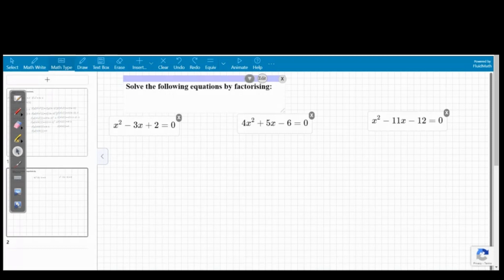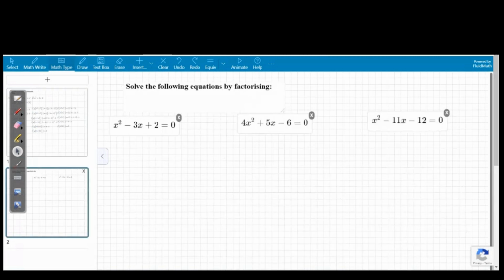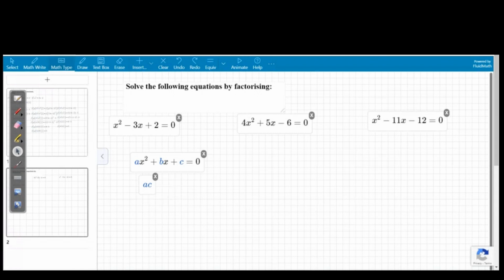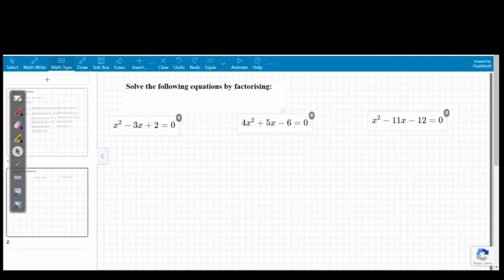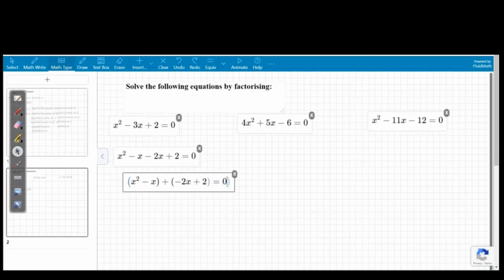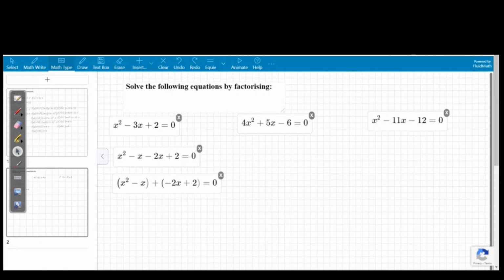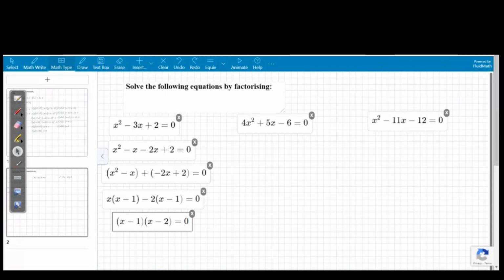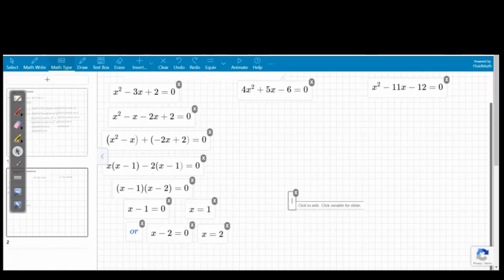Mastering Functions: Quadratics. Part 1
🔍 Dive into the world of functions with our latest video! 🧠 In this session, we'll unravel the mysteries of function composition, tackle quadratic equations through factorization and completing the square, and more! 🎓 Whether you're a student navigating the complexities of math or a curious mind eager to explore the beauty of functions, this tutorial is your key to unlocking the secrets.

🔗 Key Topics Covered:

Function Composition: Unravel the art of combining functions and understanding their intricate relationships. 🔄
Quadratic Equations Demystified: Learn foolproof strategies for factorizing quadratics and completing the square. 🔍
Problem-Solving Galore: We'll work through a series of problems, providing step-by-step solutions to sharpen your skills. ✨
💡 Why Watch?

Comprehensive Guidance: Clear explanations and examples for each topic covered.
Real-world Applications: See how these mathematical concepts apply in everyday scenarios.
Interactive Learning: Engage with the material through our problem-solving segments.

High school and college students tackling functions in their curriculum.
Math enthusiasts and learners keen on mastering fundamental math concepts.
Educators looking for teaching aids and examples.

🚀 Ready to Level Up Your Math Skills? Hit play and let's embark on this mathematical journey together!